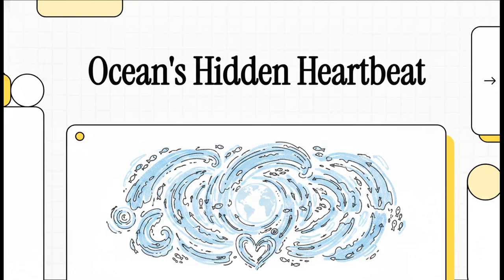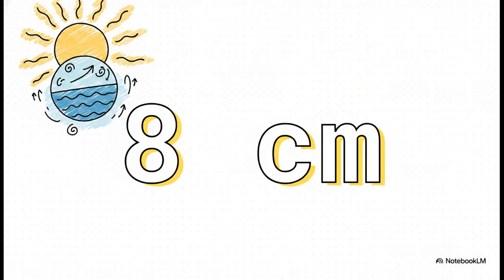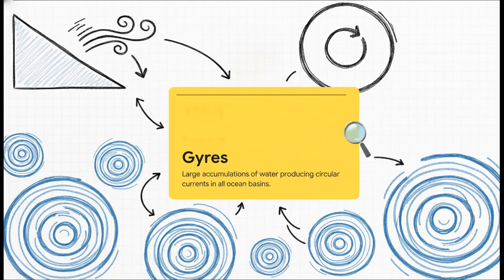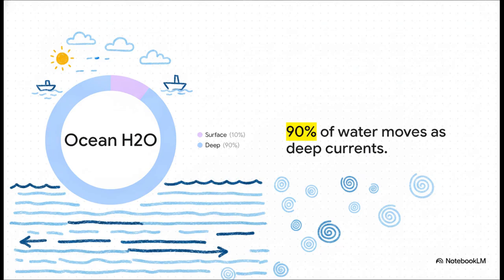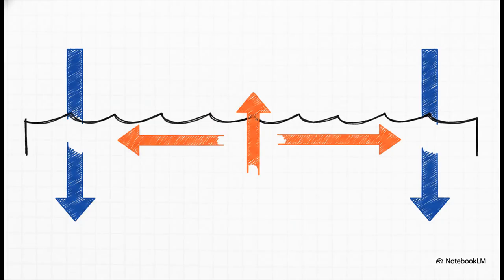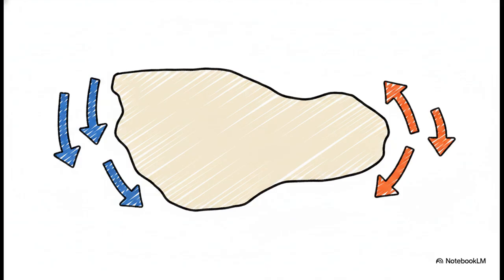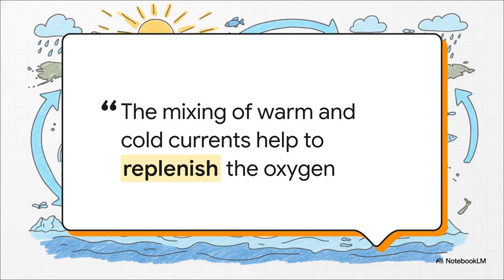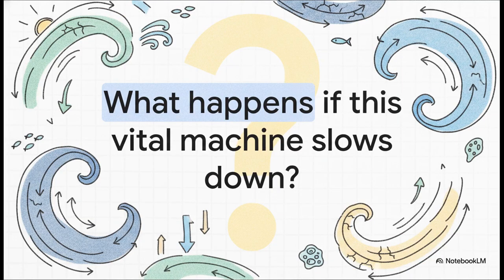Ocean Currents The Earth's Global Conveyor Belt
In this video, learn how ocean currents are formed and how they influence climate, marine life, and global weather patterns. Discover the role of solar heating, wind systems, the Coriolis effect, and differences in water temperature and salinity in driving ocean circulation. Explore warm and cold currents, ocean gyres, deep-sea circulation, and how the meeting of different currents creates some of the world's richest fishing grounds. This lesson is highly useful for UPSC, SSC, Railway, Banking, State PCS, Defence, and other competitive examinations.